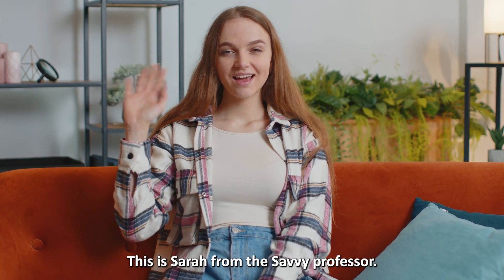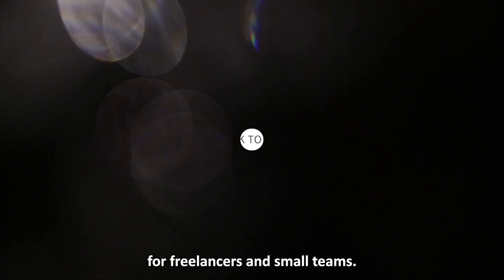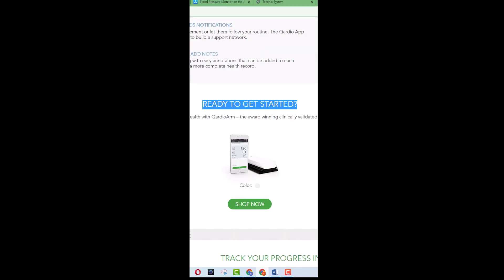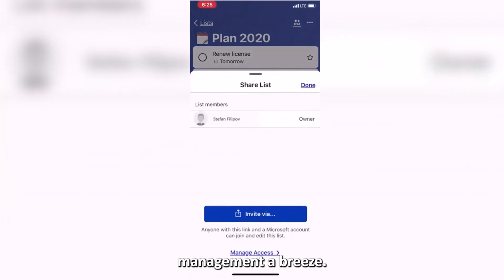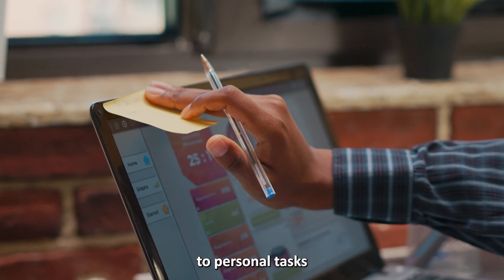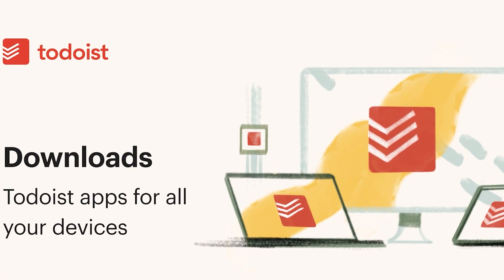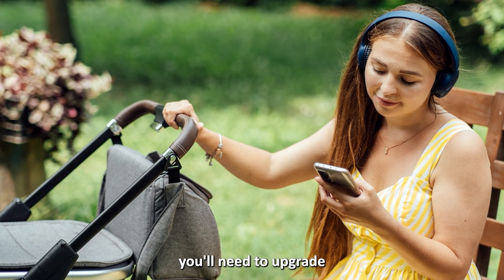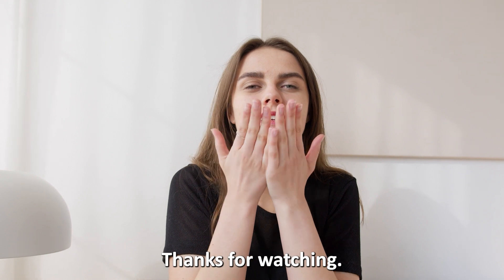Best Reminder App for iPhone / iPad / iOS: (Which is the Best Reminder App?)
Best Reminder App for iPhone / iPad / iOS: Which is the Best Reminder App?. Welcome to our video on the best reminder app for iPhone / iPad / iOS.

TickTick: To-Do list & Calendar - Best for Freelancers and small teams.
TickTick's Kanban board, lists, spreadsheets, and Gantt charts make it perfect for freelancers.

Microsoft To-Do - Best free reminder app.
Microsoft To-Do has an intuitive, lightweight design that makes personal task management a breeze.

Todoist: To-Do List & Planner- Best for project management and collaboration.
Todoist is an all-in-one list, planner, and project management tool perfect for small teams.